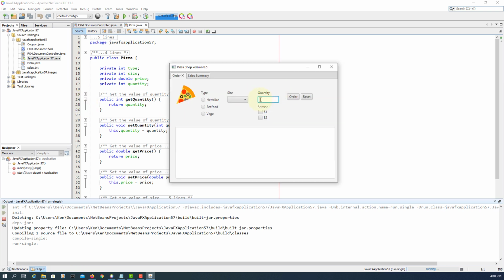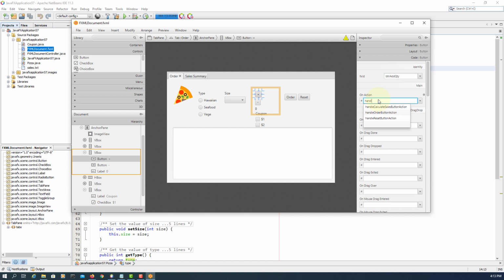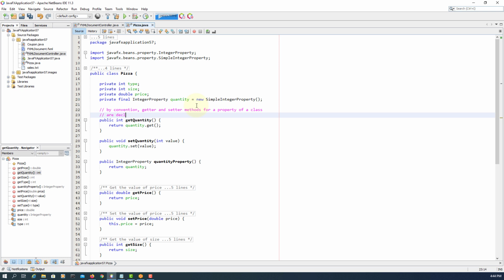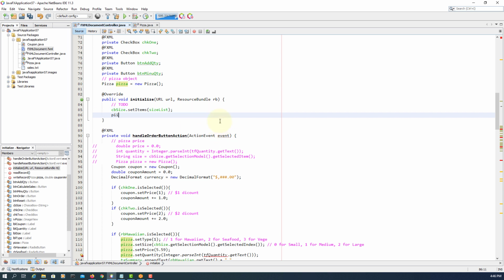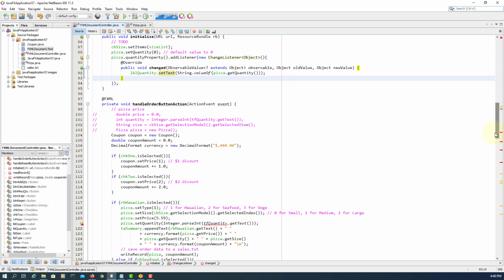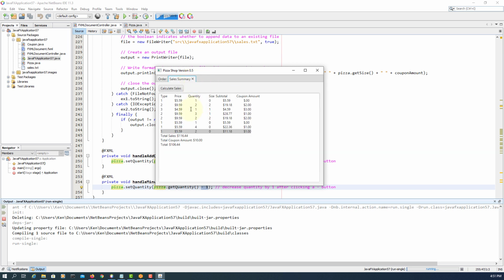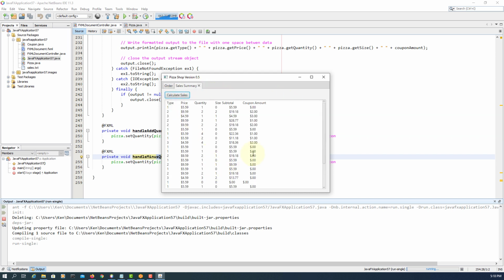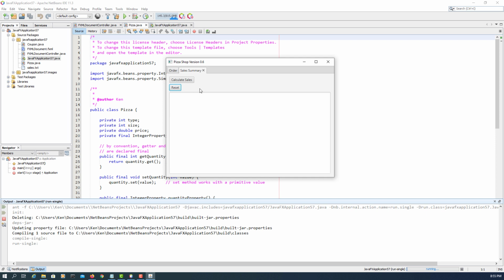JavaFX 8 App - Pizza Shop with Code #6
This video update includes bug fixes and performance improvements.

Pizza Shop Version 0.6
- Can process an order using a JavaFX Bean property
- Fixed pizza type logic errors
- Added the reset button for the Sales Summary tab

Pizza Shop Version 0.5
- Fixed the reset button
- Added double number to currency format

Pizza Shop Version 0.4
- Can save data to a text file (e.g. sales.txt) using FileWriter and PrintWriter classes
- Can read data from a text file (e.g. sales.txt) for calculations using File and Scanner classes
- Can calculate the subtotal and the total

Pizza Shop Version 0.3
- Removed all constructors so that it only uses a default constructor implicitly.
- Added quantity as a property of Pizza class.
- Changed to version 0.3.
- Validated if a pizza type is not selected.

Pizza Shop Version 0.2
- JavaFX provides a GUI to handle different user inputs, and a Pizza object is created in Java to process data, and then the output was send it to a TextArea object.

Pizza Shop Version 0.1
- This simple JavaFX program allows the user to order a pizza. When a customer orders a pizza, the shop keeper usually asks what type of pizza (e.g. Vege, Hawaiian, or Seafood), the number of pizza, and a size of pizza (e.g. small, medium or large)  he or she wants.
- You are asked to develop a simple pizza ordering system using JavaFX and Java.